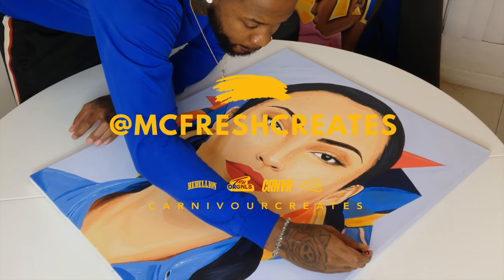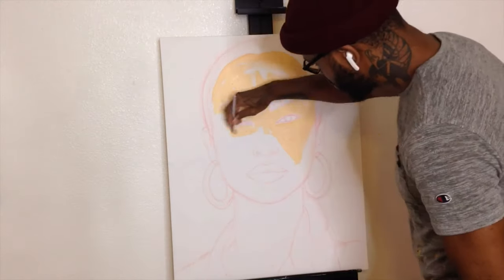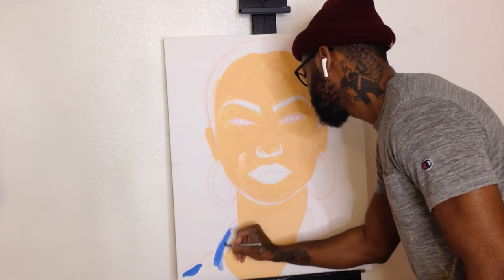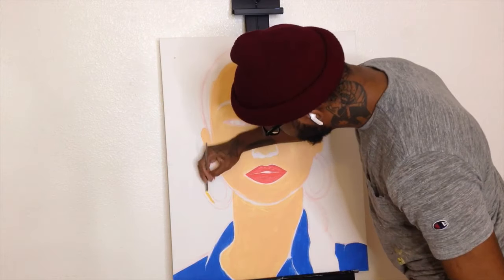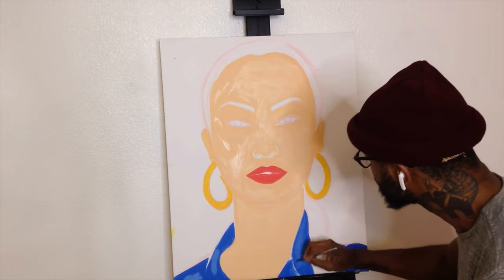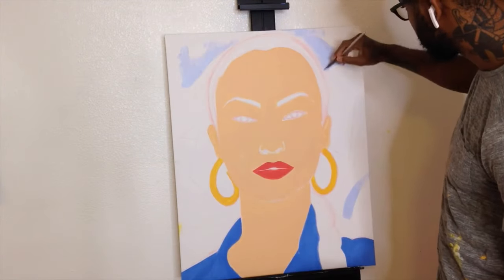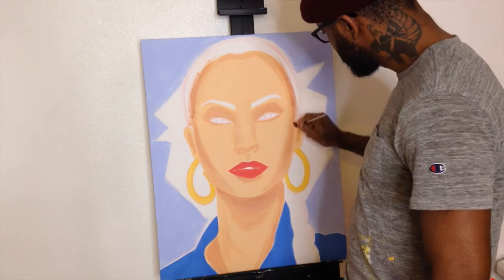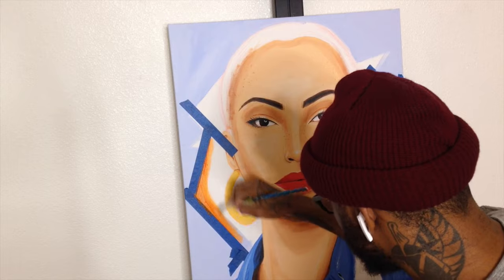Sweet Taboo : Sade Painting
Today I'm painting one of my favorite artists, Sade Adu. I added a little abstract colors and patterns to the background. Share with all your friends who love Sade! This painting was done with Acrylic paint on Canvas

instagram 2: carnivourcreates